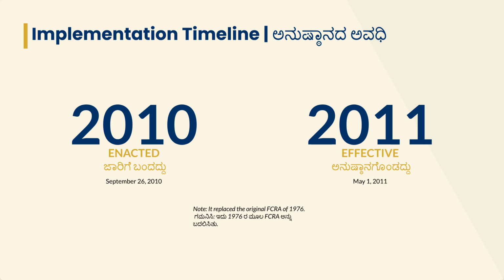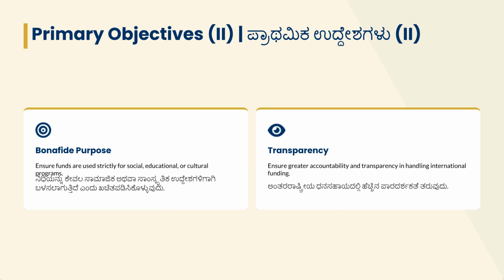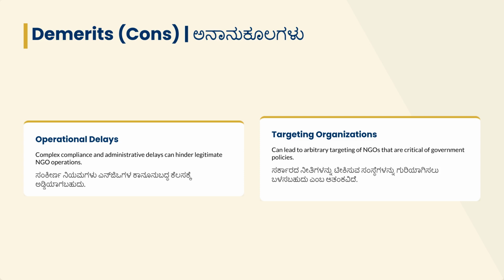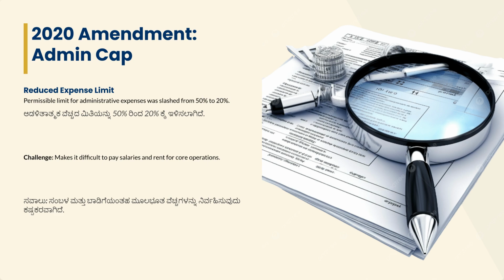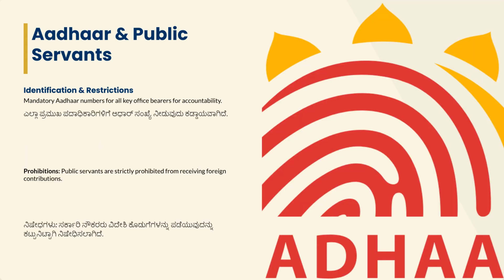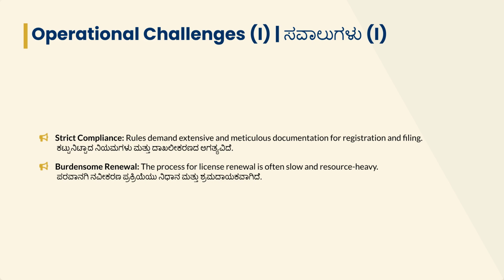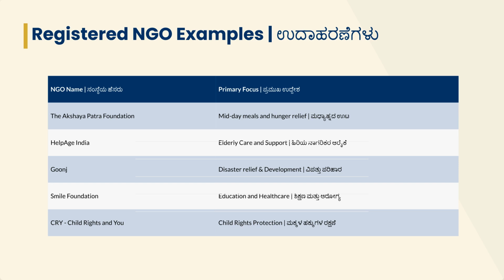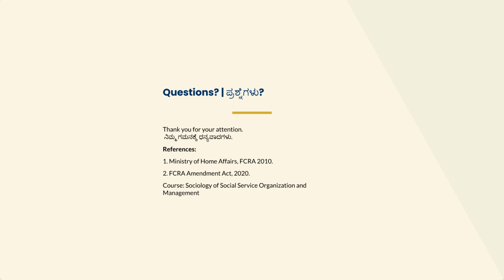53. Foreign Contribution Regulation Act 2010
It is an EDUCATIONAL VIDEO to enhance knowledge about the said title.